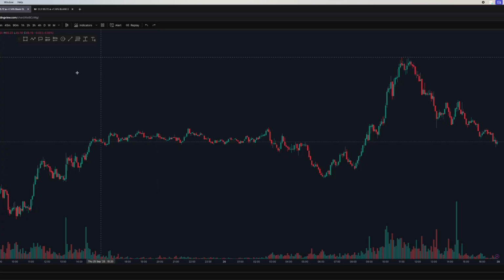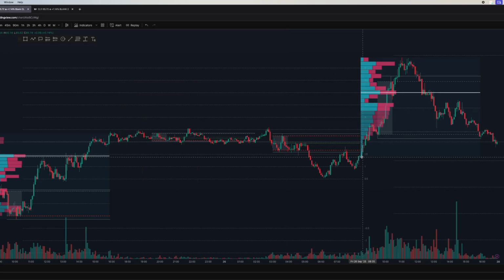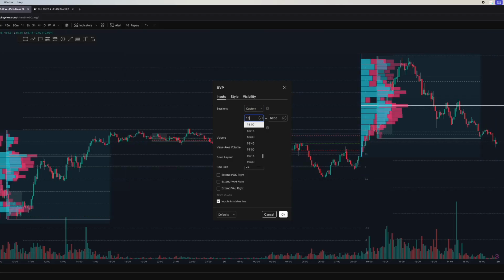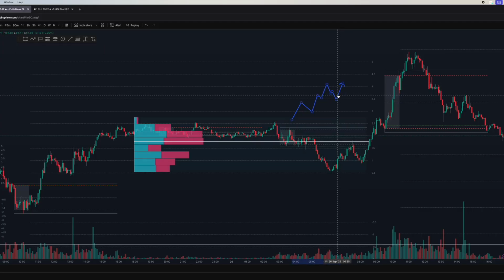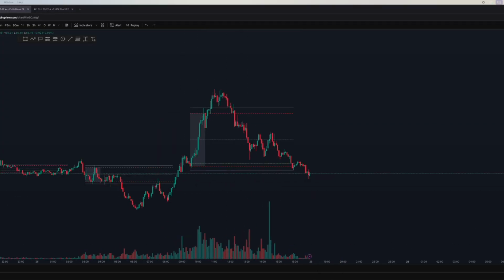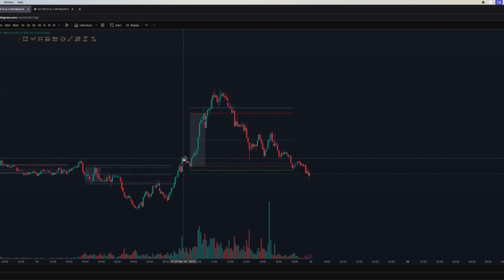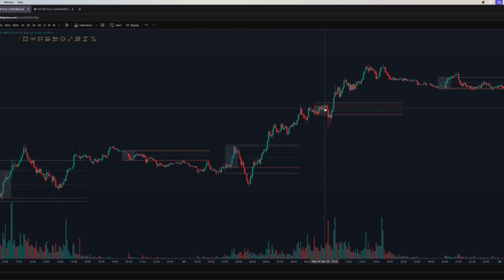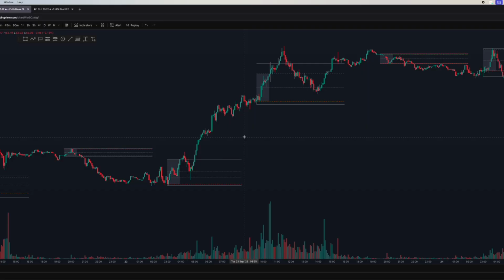🔥TOP SECRET? The Simplest & Easiest Trading Strategy 🔥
In this video, I’m revealing the simple yet insanely powerful trading strategy that literally no one else on YouTube is teaching right now.  I personally use this exact strategy to trade Crude Oil (CL) during the European and New York sessions.

The truth is: when it comes to the markets, simplicity = long-term profitability. If you’re looking for a real strategy that delivers, this is the one you’ve been waiting for.

Follow me on X @theoilgod where I post free educational threads, daily recaps, and live trade callouts so you can learn and profit at the same time